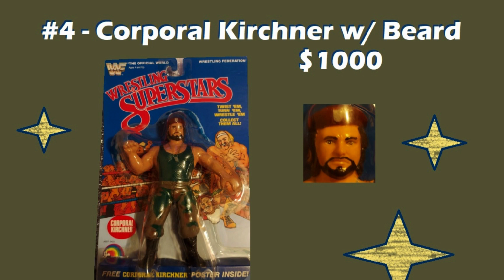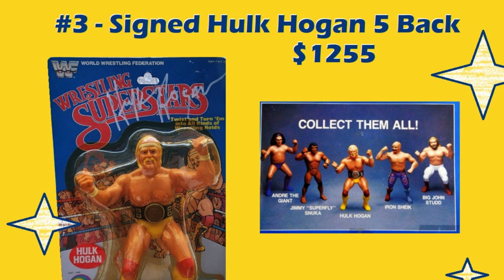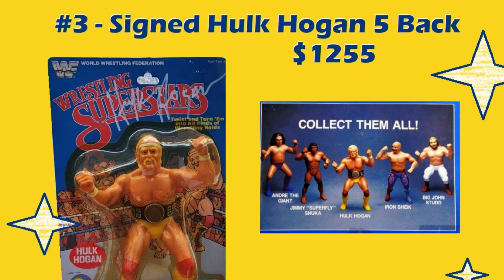Top 5 - WWF LJN Wrestling Figures - October 2023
Hello Wrestling Community and Figure Collectors!  In this video I examine recent sales of the WWF LJN Wrestling Superstars Action Figures.  Which eBay sale is the highest price???

Featured in this video are:

#5 - King Harley Race - AFA 80 (Action Figure Authority)
#4 - Corporal Kirchner with Beard
#3 - Hulk Hogan 5 Back (Signed)
#2 - Ravishing Rick Rude - '89 Black Card
#1 - The Hart Foundation - Tag Team Set with Belts

I am a 40-year-old man who rediscovered my passion for wrestling, sports cards, and hobbies in general.  As a child I collected baseball cards, Hasbro WWF action figures, and Garbage Pail Kids.  Now, I have the means to purchase more items, and a very understanding wife!